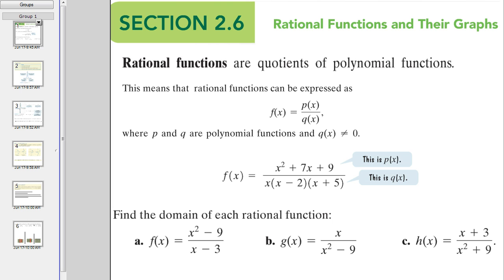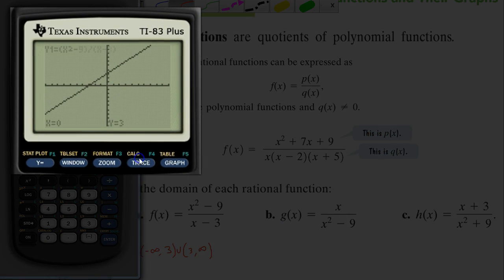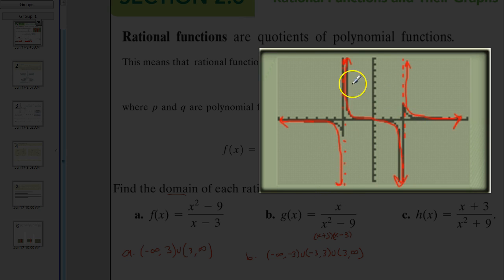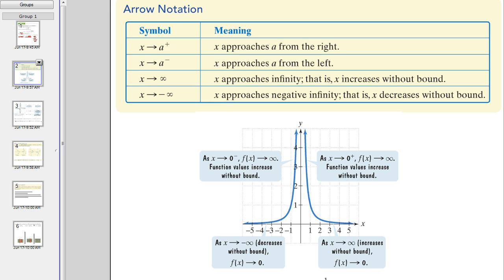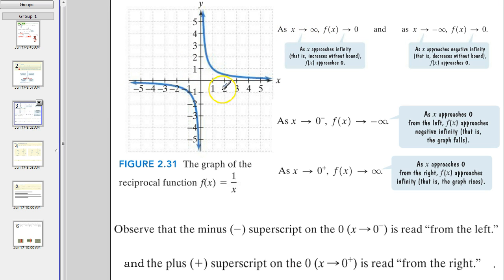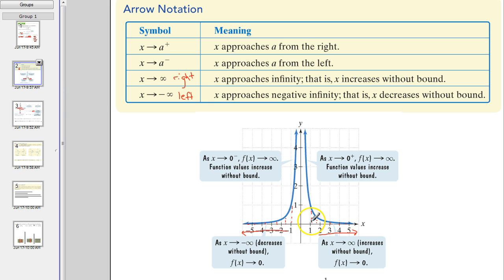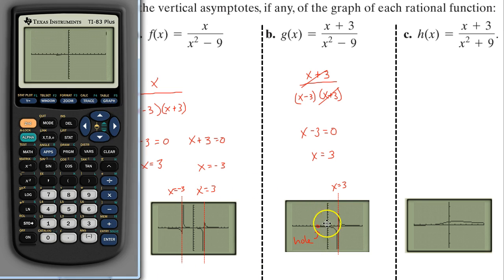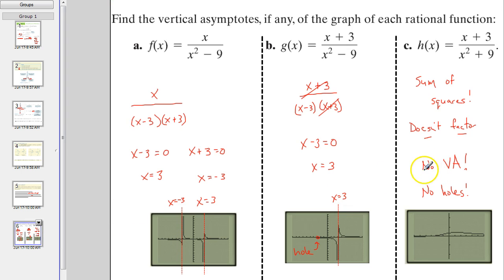171 Course Notes 2.6 Pt 1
intro to rational functions. Domain and vertical asymptotes, arrow notation